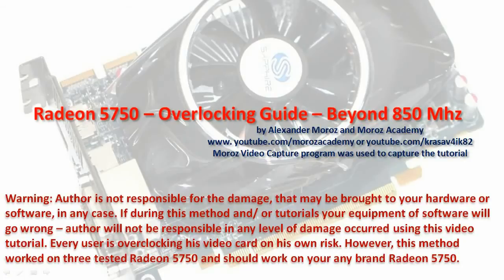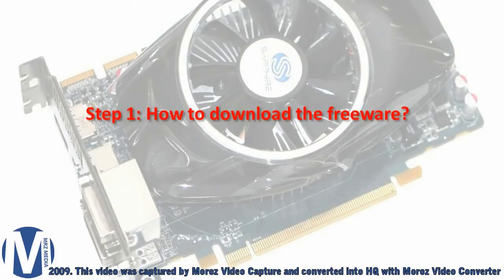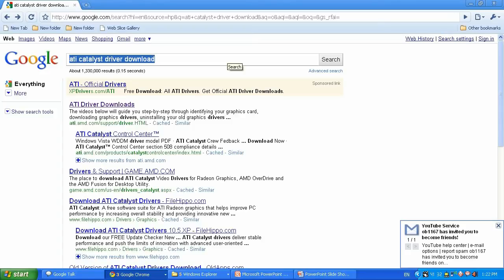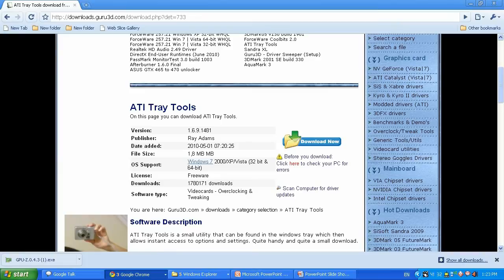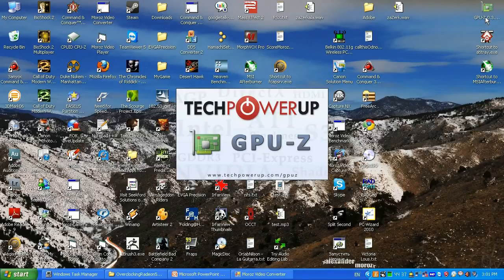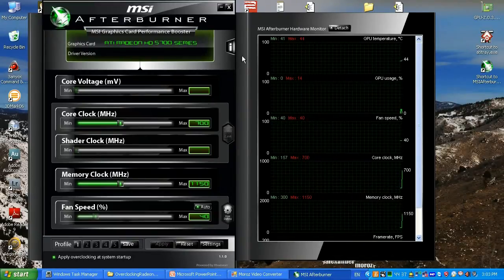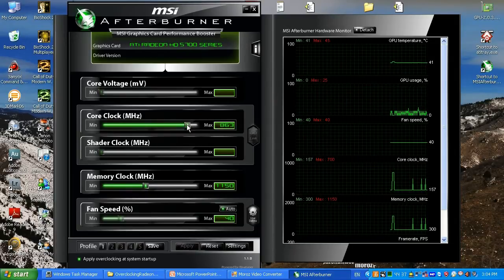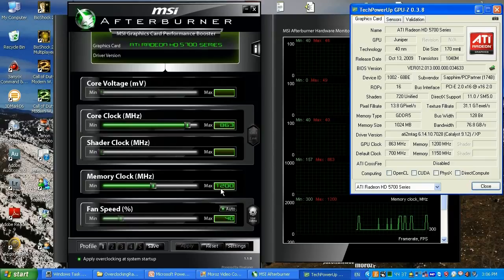Radeon 5750, 6750 - Overclocking Guide - Beyond 870 Mhz - pt1 of 2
During this video tutorial that split into two parts, you will learn how to push your Ati Radeon 5750 to the MAXIMUM PERFORMANCE and get close to or equal performance of Radeon 5770, and save an extra 30-40 bucks on the game, instead of buying 5770. I will explain how to fool AMD driver and AMD Overdrive technology, so you can set the frequency for your Radeon 5750 GPU to 890-910Mhz.
I am running my Sapphire Radeon 5750 1gb GGDR5 regular edition on GPU: 890Mhz and memory: 1250Mhz for about a 6-7 month and no problems. My increased was 3-4fps in the games, that sometimes helps to get it quicker and performance equaled to Radeon 5770. I only paid 129.99 dollars with free shipping for my video card, and think this is the smartest investment for today(May-June 2010) , since all my games running on 30 and up avg fps on 1600x900(22inch monitor) with maxed out graphical settings.
Please rate my hard work, so more people can see it.